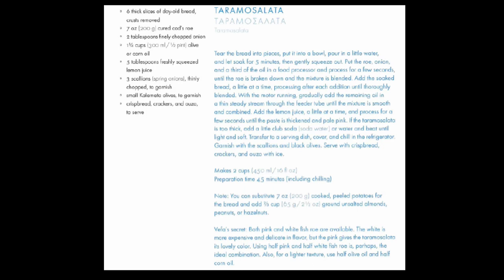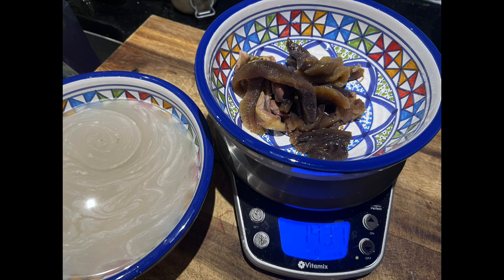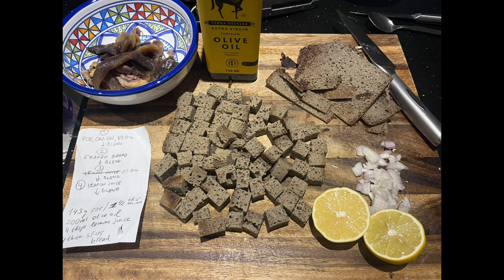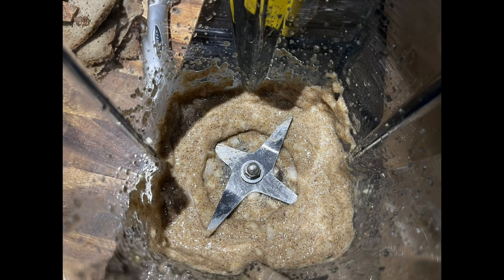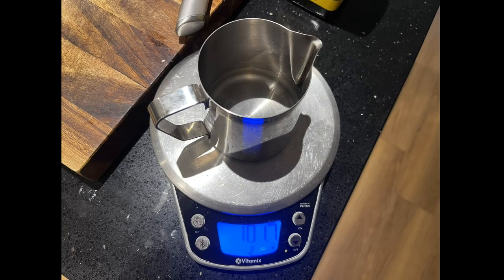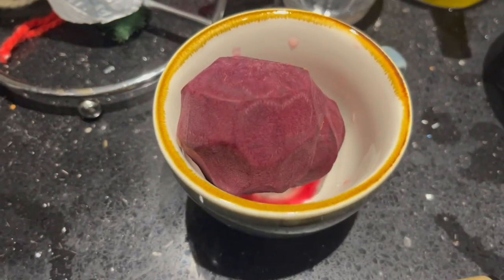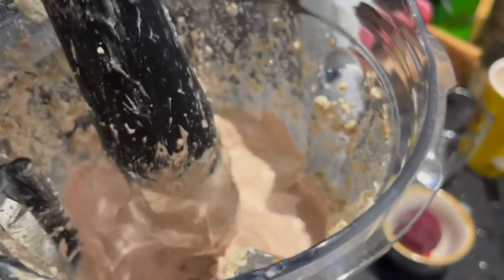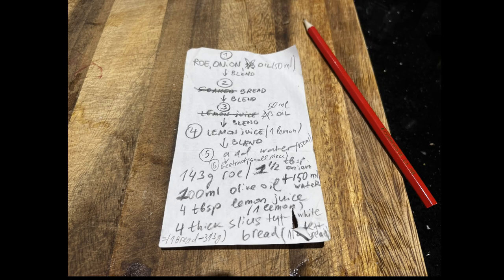Taramosalata with Teff bread and Herring roe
I occasionally get fresh herring from Morrisons and they always have roe in them, so I put it in a jar (both female and male roe) with lots of salt and store it in the refrigerator for a few weeks. I also make teff bread regularly and the family have got bored with it, so I had a 3-day old one (100% teff, sourdough, great stuff), and thought it was time for a taramosalata. Herring roe is great for this thing. I have captured here what I think turned out to be a very successful attempt. I have soaked the bread before and it got too watery, so I thought no soaking this time and to add the water at the end to achive the desired texture. I am doing this in the Vitamix, which can handle everything, so if you have no powerful blender, then soaking the bread first would be better.